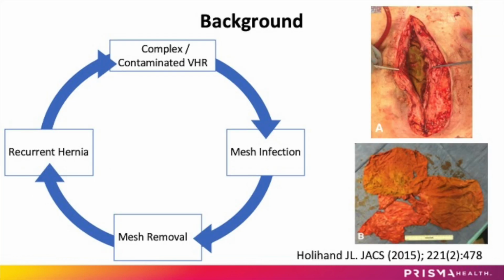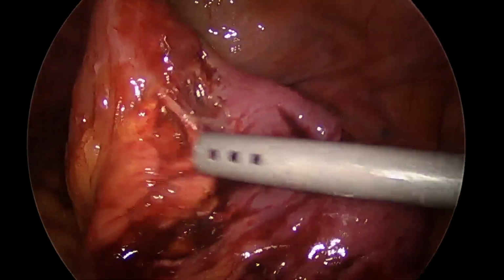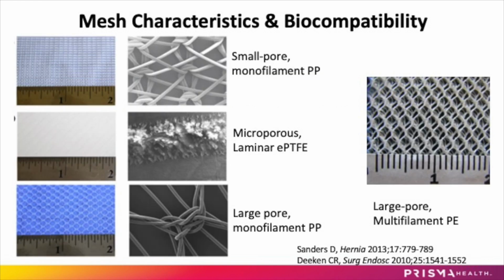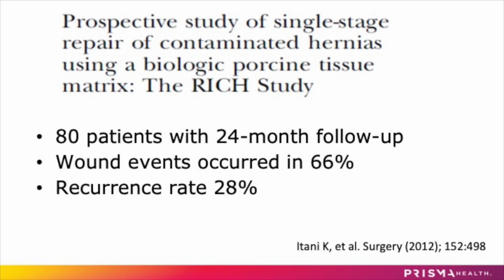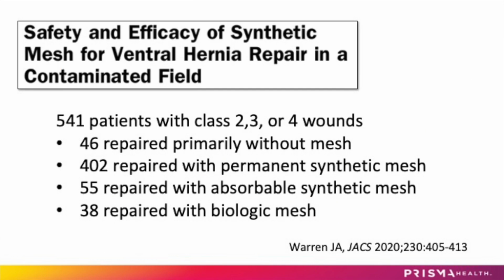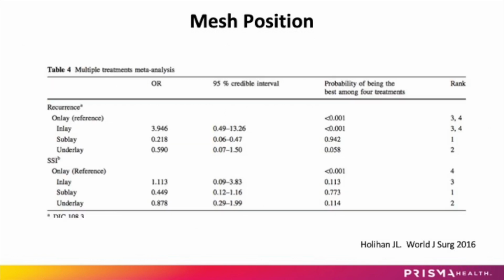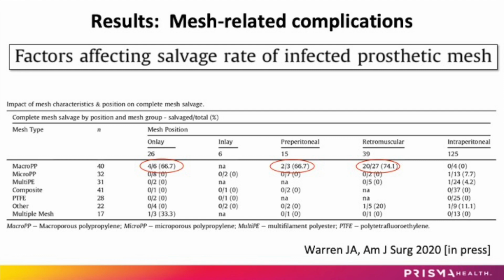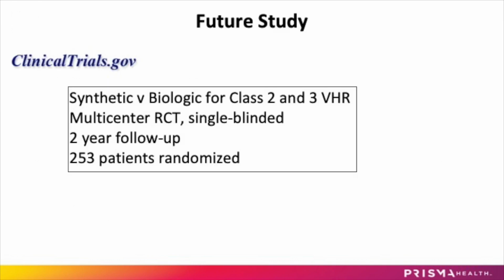Should I Use Synthetic Mesh in Contaminated Fields?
This talk was presented by Jeremy A, Warren University of South Carolina School of Medicine, Greenville at the The Great Hernia Debate session during the 2020 SAGES Virtual Meeting.